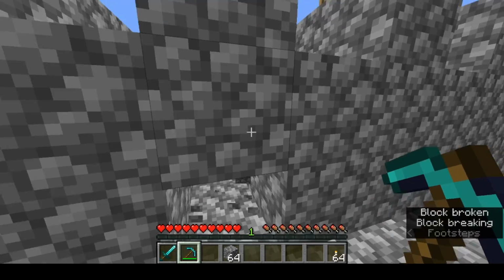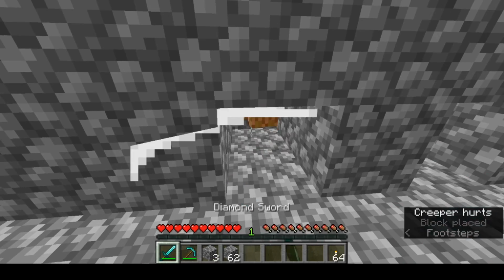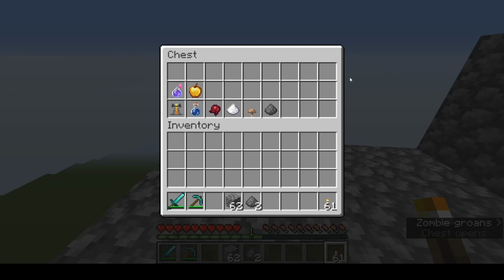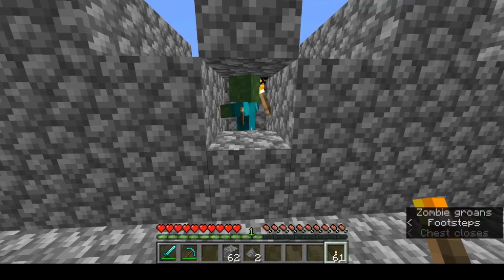Minecraft Tutorial - Easy way to get Zombie Villagers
Welcome to Gob's Quickies! A MineCraft Tutorial series that has how to tips on build's, activities and adventures in this wonderful game of MineCraft.

This video shows a basic way to obtain zombie villager which you can use early game!

Patreons get a number of benefits which include access to a Patreon only discord channel on the TryCraft Discord, a shout out in one of my TryCraft episodes, recognition in my video credits and a permanent recognition in my Patreon Hall on the TryCraft Server!

Parts of this video may have been created using ReplayMod for aerial/cinematic views.

• Battle_Crowd_Celebrate_Stutter
• Upside_Down

This video explains:
How to farm mobs in Minecraft
How to build a mob farm in SkyBlock
How to farm mobs in SkyBlock
How to build a mob farm in Minecraft
How to farm zombie villagers in Minecraft
How to get zombie villagers in SkyBlock
How to get zombie villagers in Minecraft
How to farm zombie villagers in SkyBlock

DO YOU WANT YOUR OWN SERVER?  Try Bisect Hosting!.

You can get your own server from Bisect - their rates are reasonable, their support is awesome!